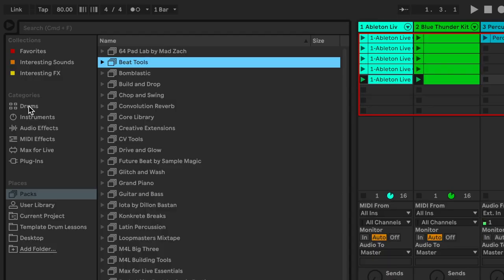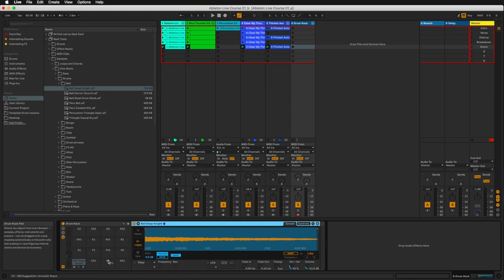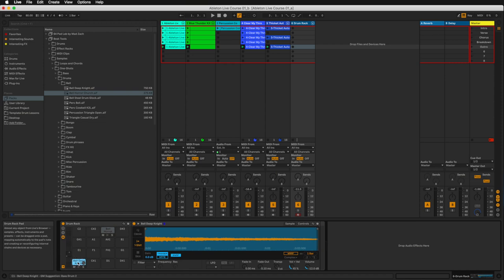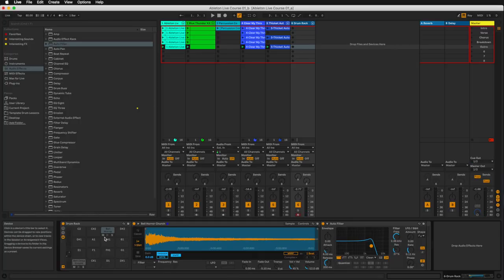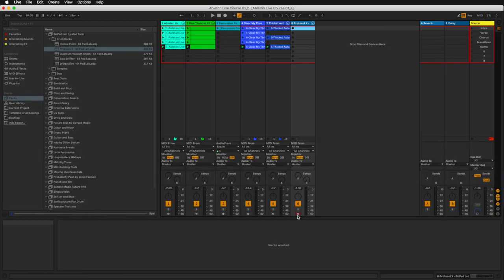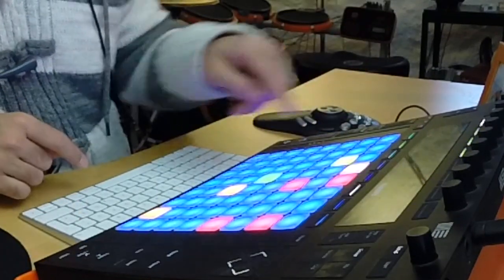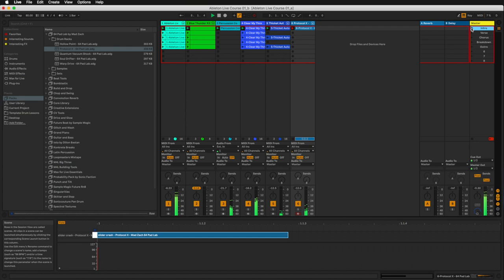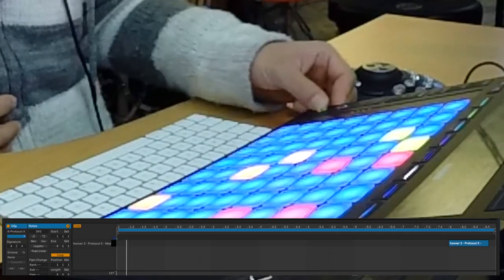Using Drumracks in Ableton Live / Module 02 / Composing & Producing in Ableton Live / For Newcomers